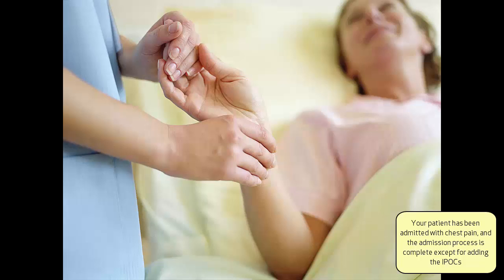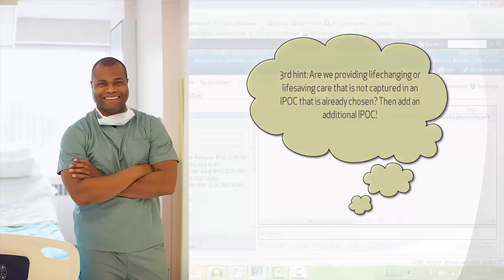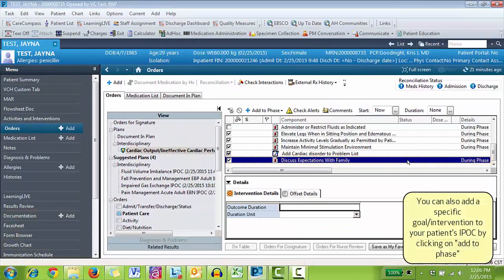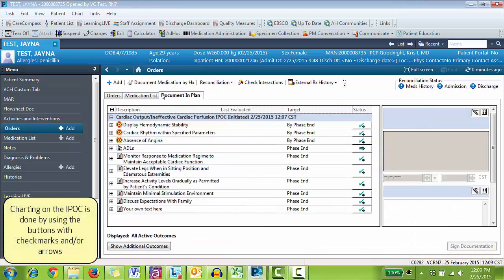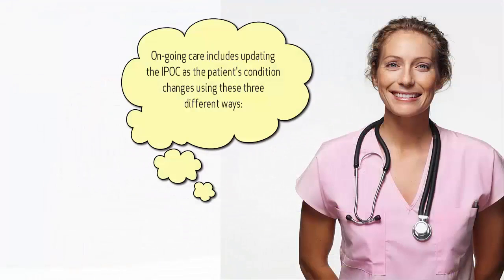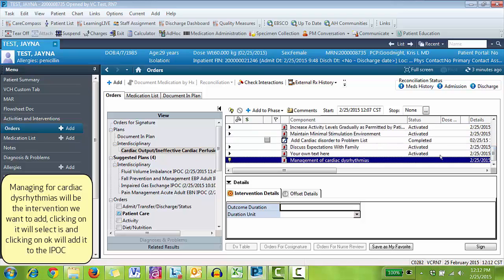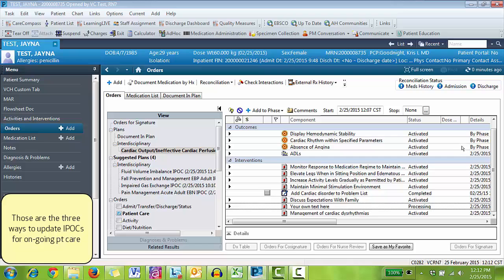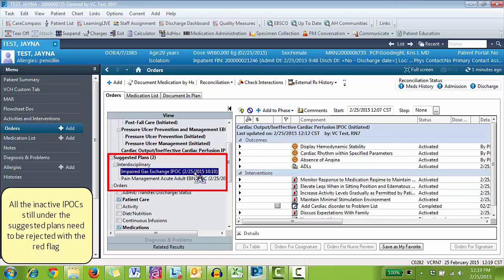Higher Level Education IPOC JNB v2